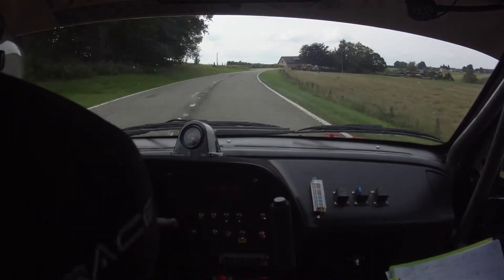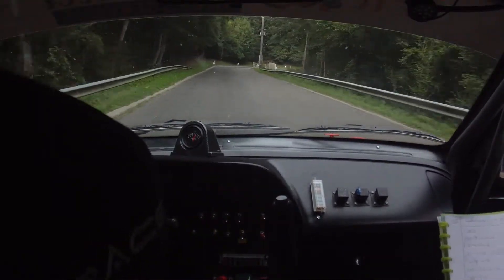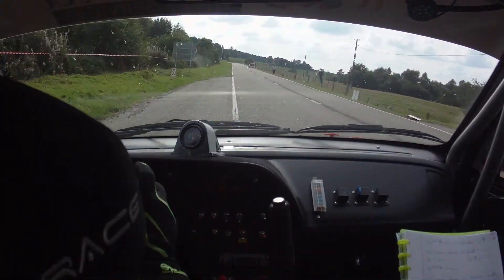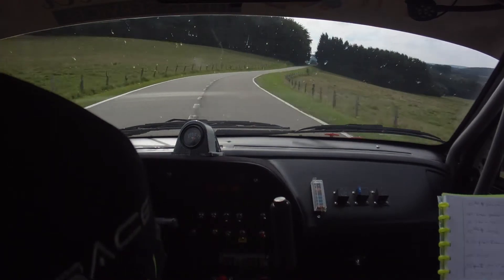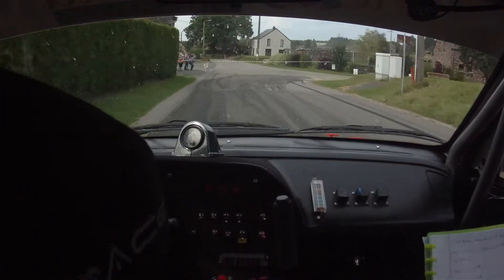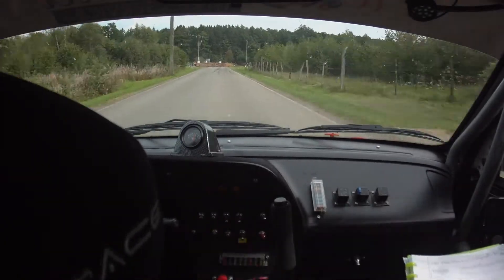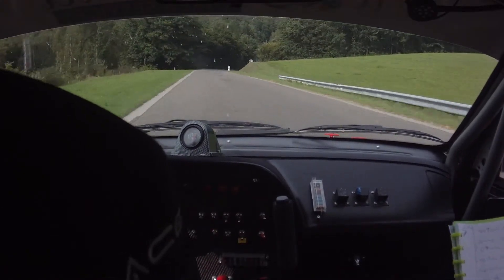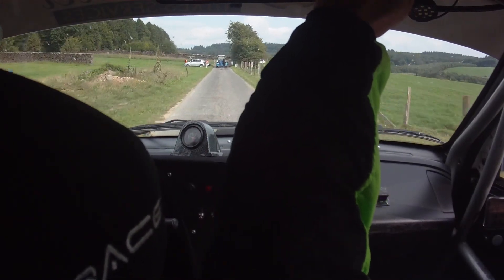Rallye de la Semois 2017 - ES 8 Gedinne - A. Munaro - V. Pouillon - Peugeot 306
10ème temps général 1-2-3 7'25''